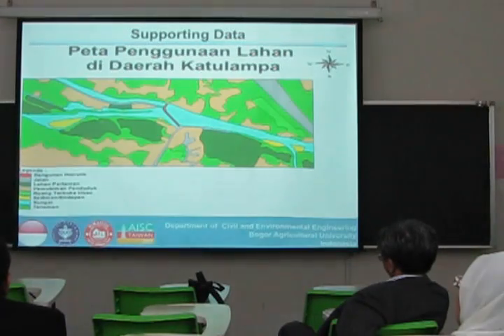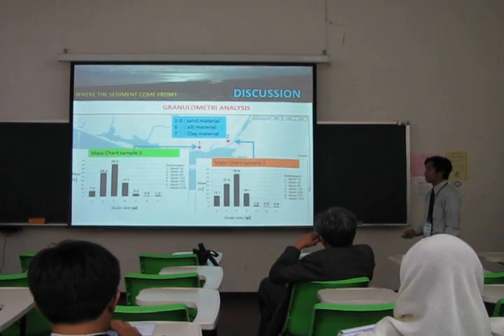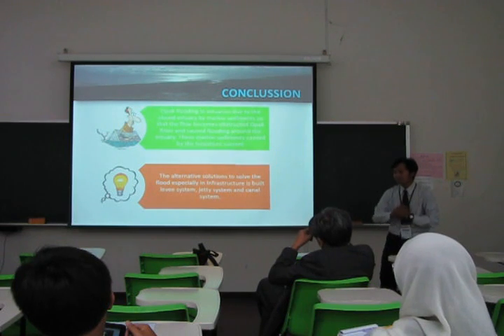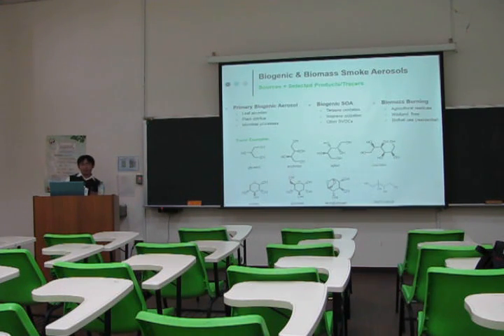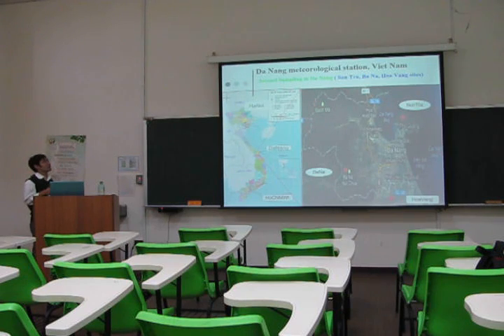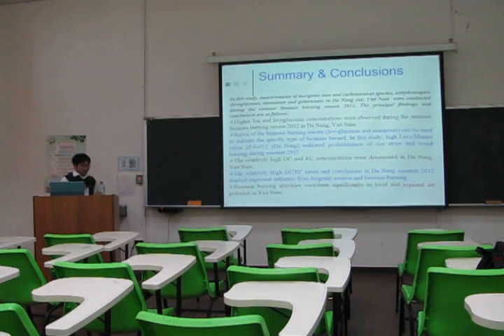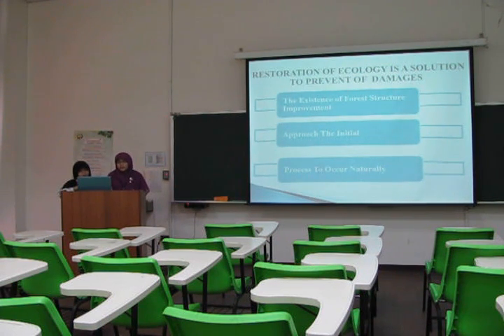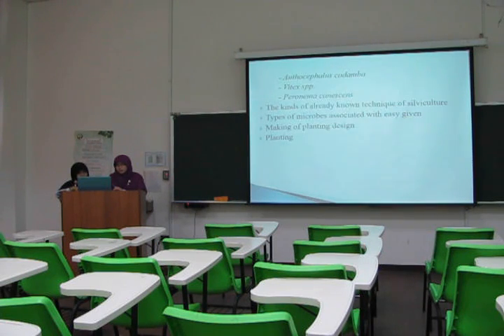Cluster 6 part 2